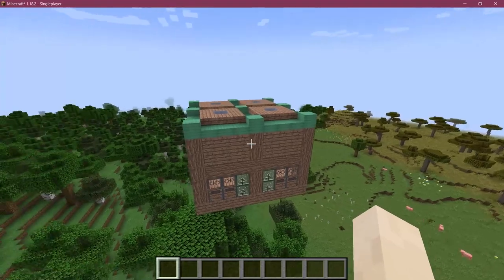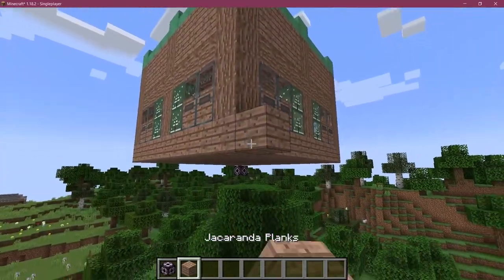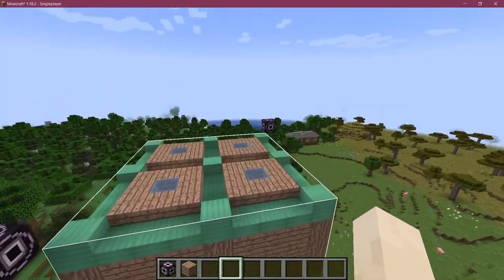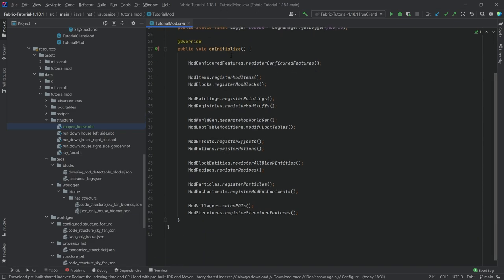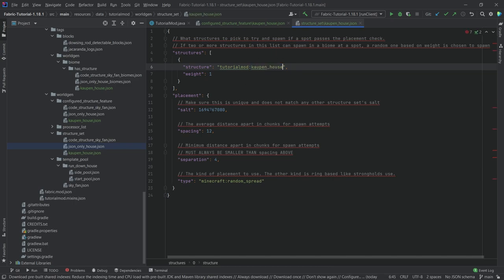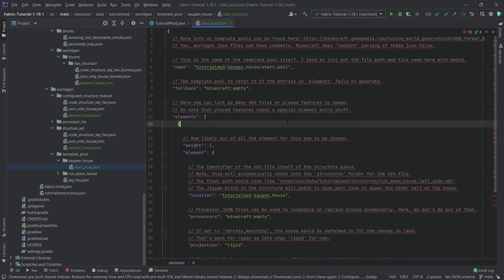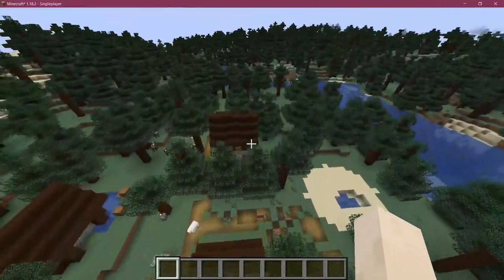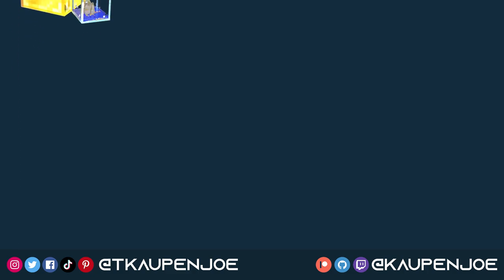Minecraft 1.18.2 Fabric Modding | SINGLE PIECE STRUCTURE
In this Minecraft Modding Tutorial, we are adding a single piece custom Structure to Minecraft 1.18.2 with Fabric.

== MINECRAFT COURSES ==
▶️ Learn Forge Modding with Minecraft 1.18:

== TIMESTAMPS ==
0:00 Intro
0:35 Giving us the Structure Block and Placing it
1:07 Right Clicking the Structure Block
2:01 Saving the Structure NBT
2:17 Copying the NBT File Over
2:42 Copying the Biome Tag
2:55 Copying and modifying the Configured Structure Feature JSON
3:24 Copying and modifying the Structure Set JSON
3:44 Copying and modifying the Template Pool JSONs
4:37 Demonstration
5:44 Outro